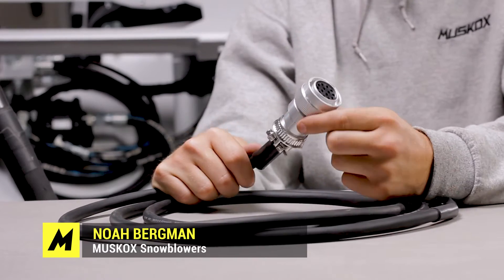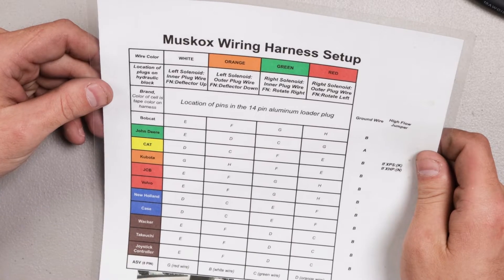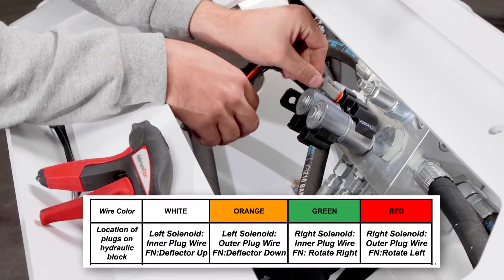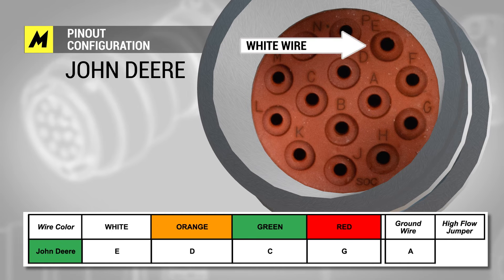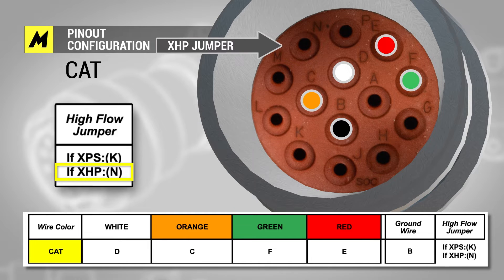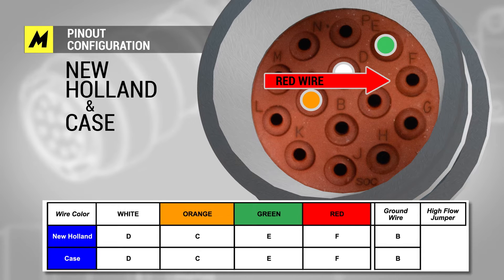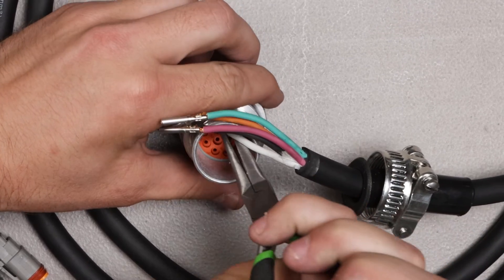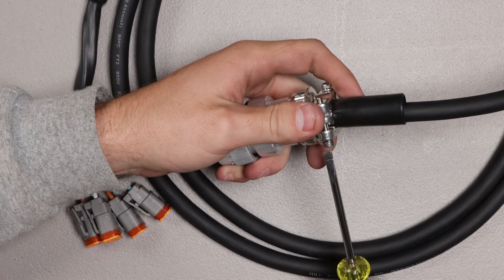Configuring 14 Pin Electrical Harness | MUSKOX 24-78 & 24-90 SNOWBLOWER MAINTENANCE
To order replacement parts or other wearable parts visit us

0:00 Disassembly
0:45 Wiring Harness Guide
1:22 Connecting Solenoid Wires
1:42 Pinout Configuration
1:50 Setup for Bobcat
2:03 Setup for John Deere
2:14 Setup for CAT
2:48 Setup for Kubota
3:00 Setup for JCB and Volvo
3:26 Setup for New Holland and Case
3:26 Setup for Wacker, Takeuchi, and Joystick Controller
3:45 Installing Pins